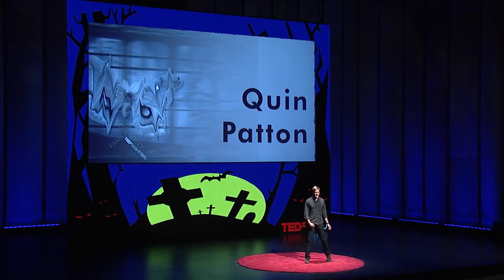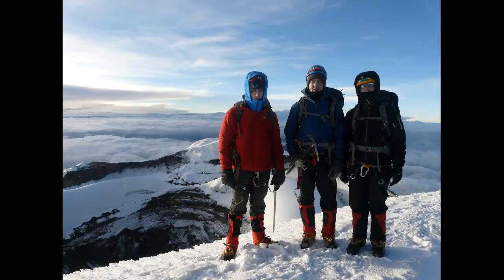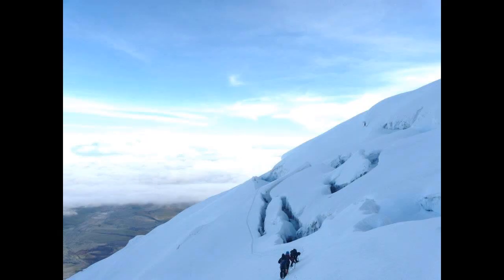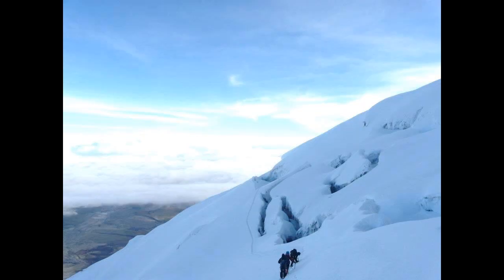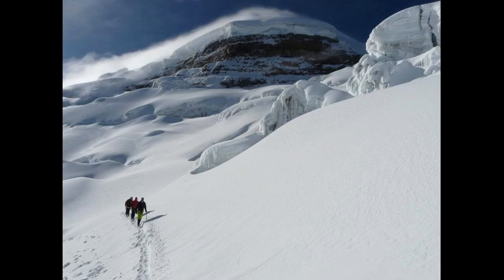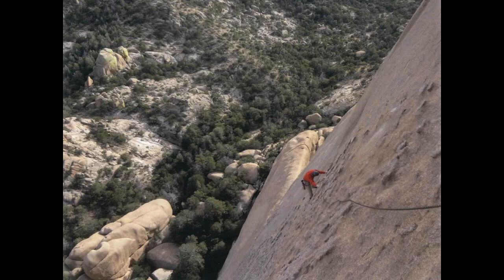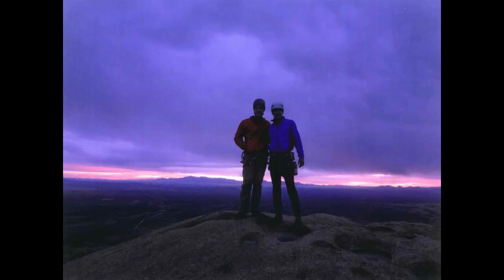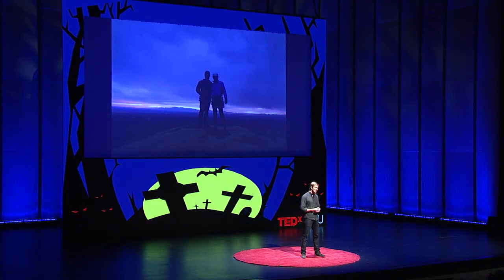How to think like a scientist | Quin Patton | TEDxKids@SMU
This talk was given at a local TEDx event, produced independently of the TED Conferences. We use scientific thinking in labs and universities across the globe to answer some of the biggest questions we face as a species. But somehow, we fail to use that same scientific framework in our personal lives.

Quin Patton is a Dallas based food scientist and currently works as a product developer for PepsiCo, Frito-Lay. He has led many household staples to market, with some of his most recent projects including work on the Ruffles, Tostitos, and Chester’s brands. Quin is a passionate advocate for STEAM education models and has partnered in several Dallas education initiatives. In 2008 he started Mission Vision, a non-profit dedicated to distributing reading glasses to impoverished communities in Central and South America. Quin received a MS in Food Science from North Carolina State University and a BA in English from Davidson College. When not working on the next big tasty snack, you can find Quin out running, cycling, or climbing tall objects (albeit his Texas residence).